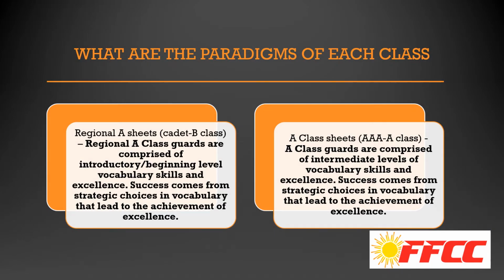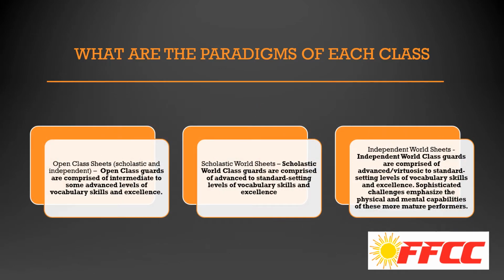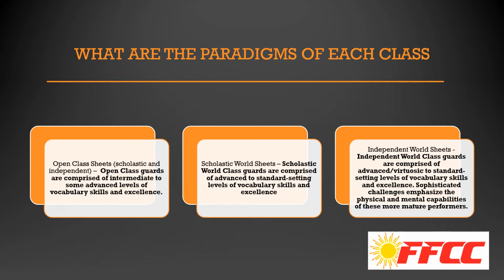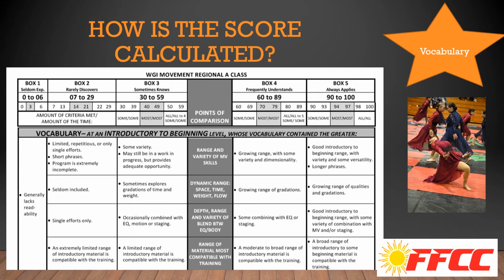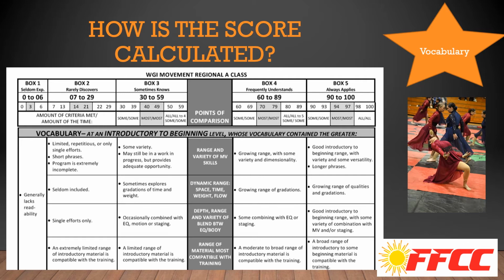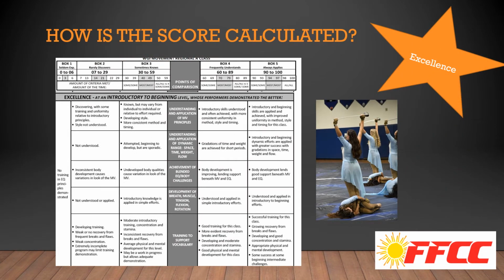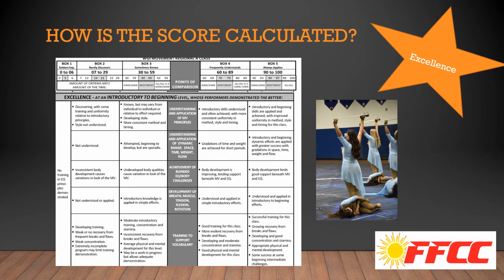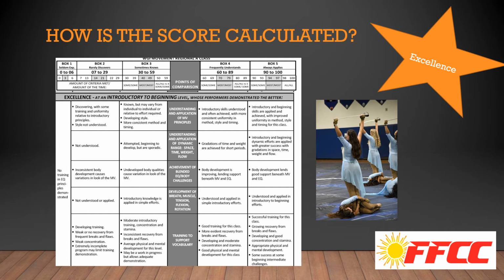FFCC Educator Series: Understanding your Movement Score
Learn more about the sheets used at FFCC competitions and how your team is being evaluated in movement!